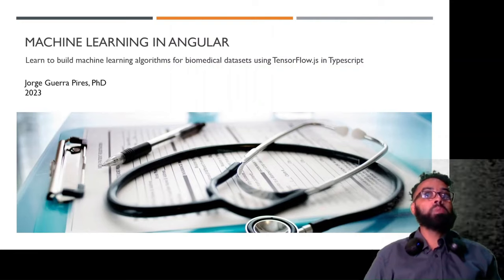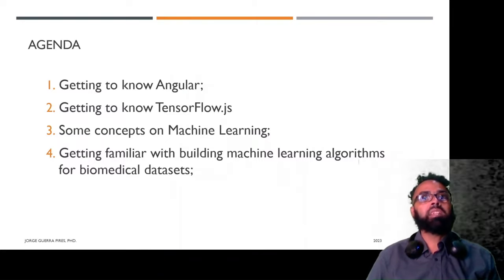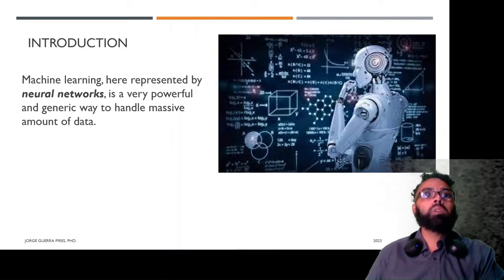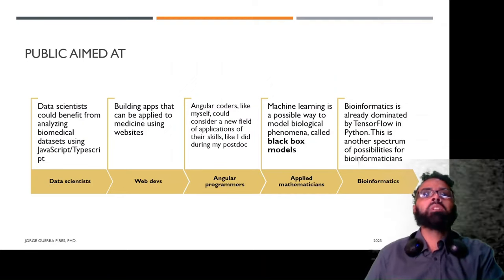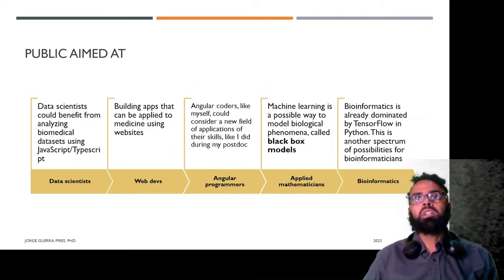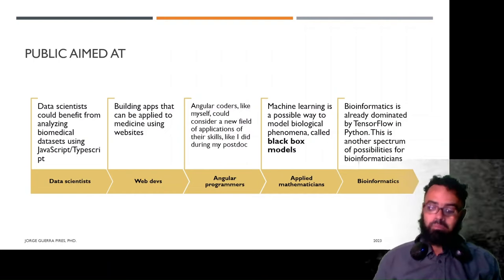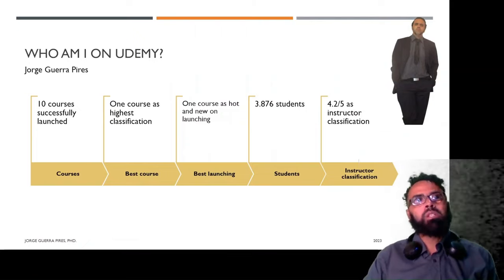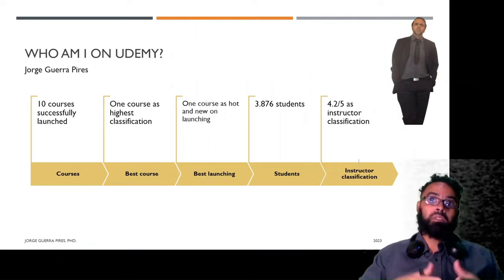Machine learning in Angular | new course